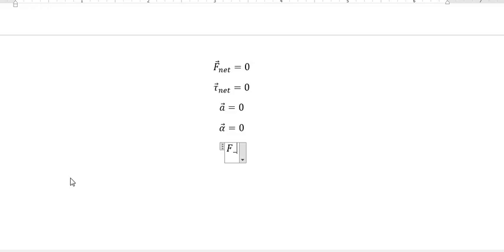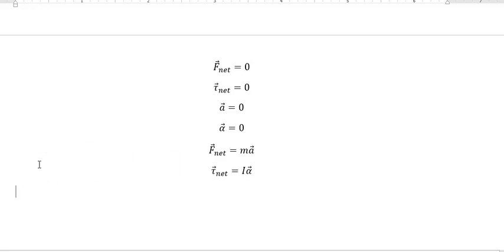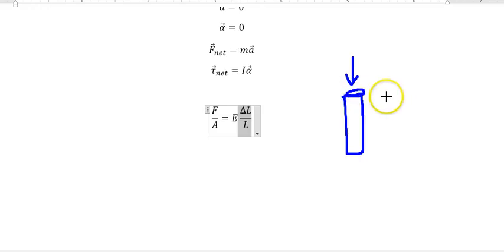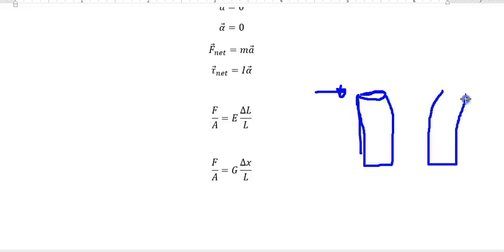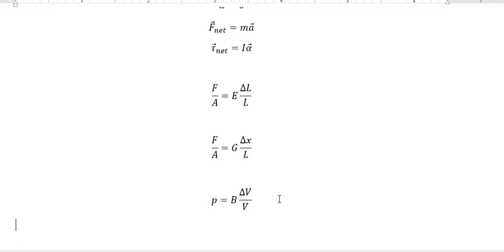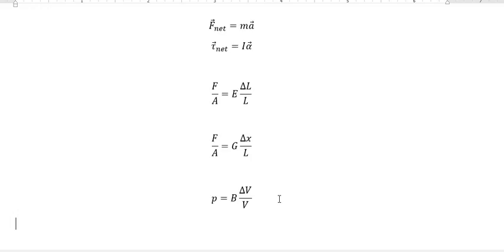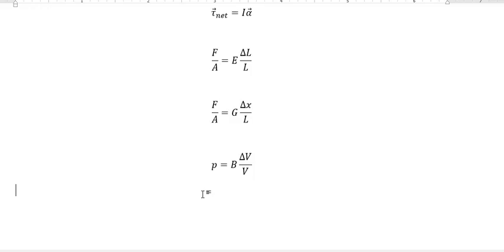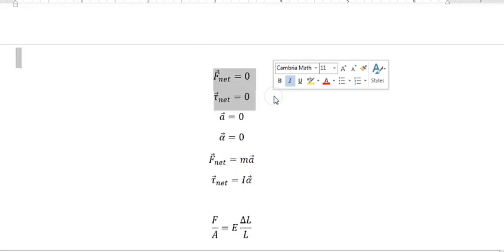PHY 231 CH 12 Discussion